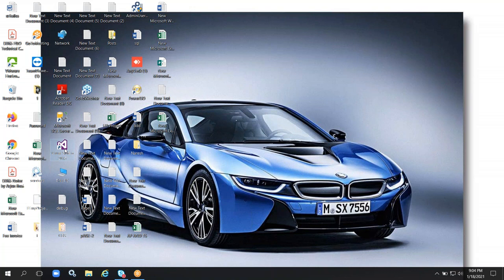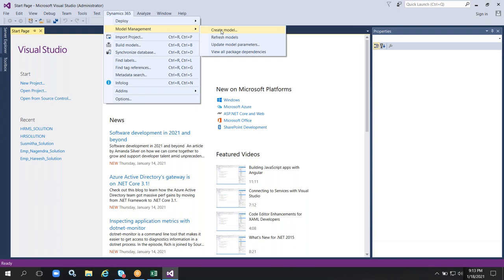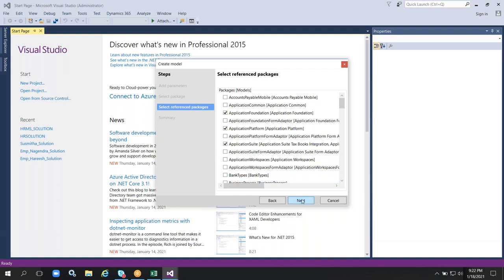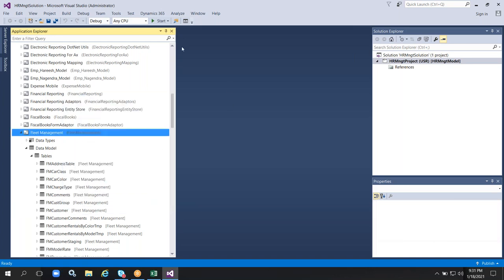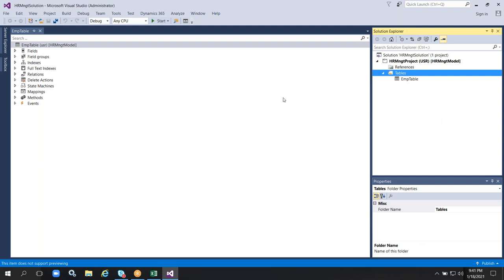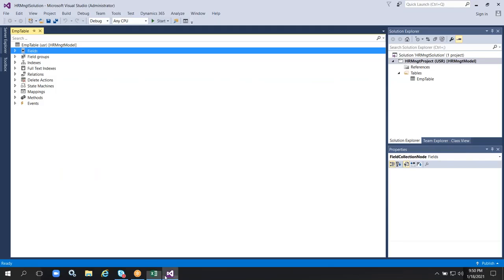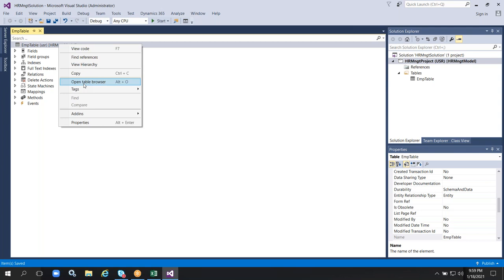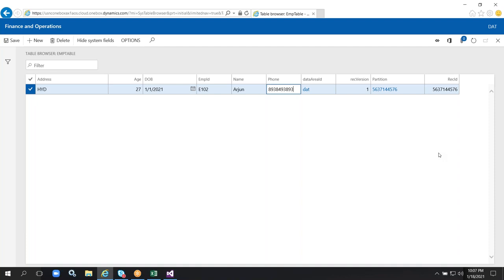Introduction to Model,Project VS | Microsoft dynamics 365 tutorial |CRM | finance and operations